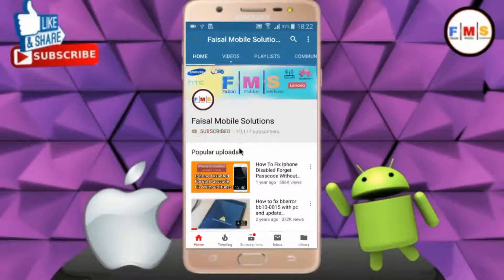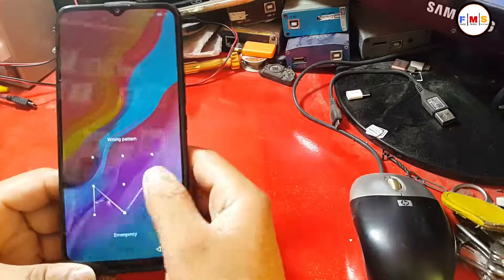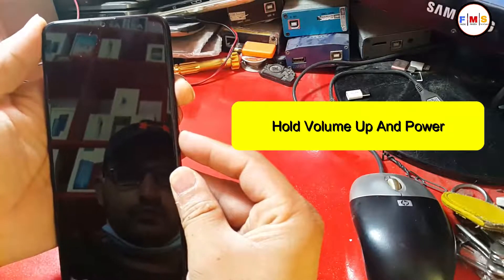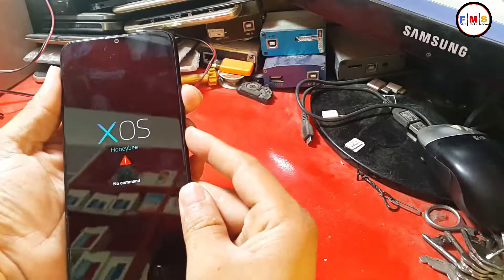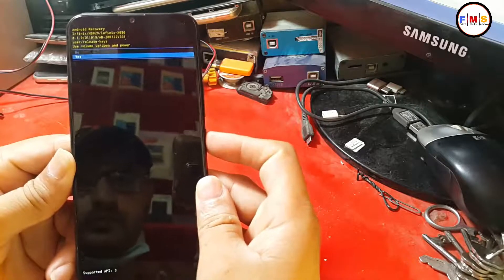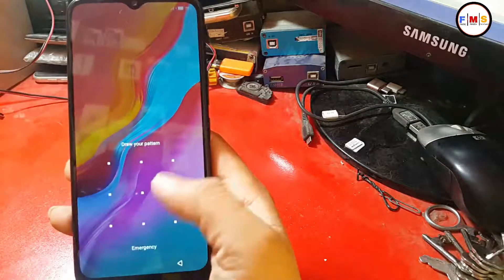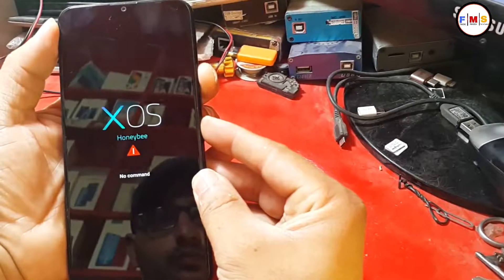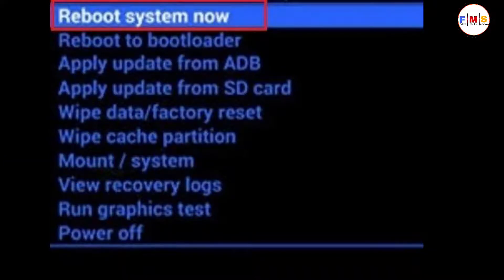Infinix Hot 8 Hard Reset || Pattern Unlock || Remove Pincode || New Update Method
In this video, I 'll show you how to Infinix Hot 8 Hard Reset || Pattern Unlock || Remove Pincode || New Update Method if you are unable to hard reset of your infinix hot 8 this method will 100% work for you because in the old android version you can easily perform hard reset but the latest update of the android version you need some new steps to perform hard reset so follow video till the end so you can remove your pattern, pin, password with this method.thanks

Infinix Hot 8 Google Account Bypass Without Pc 2021 || Infinix Hot 8 Frp Unlock || Fix Stuck On Logo\

Infinix Hot 9 Play FRP Bypass Android 10 Without PC || Stuck On Google Services Fix || No Sim